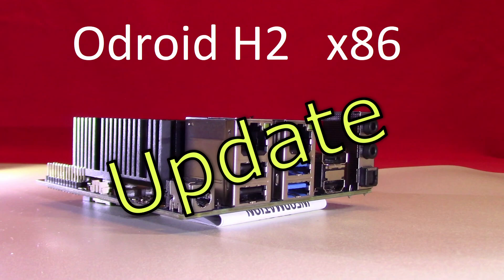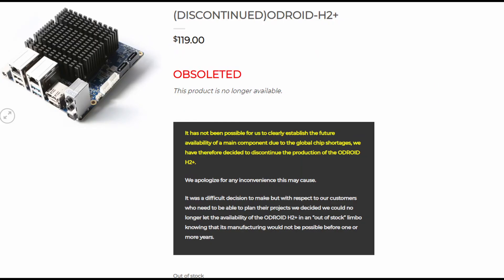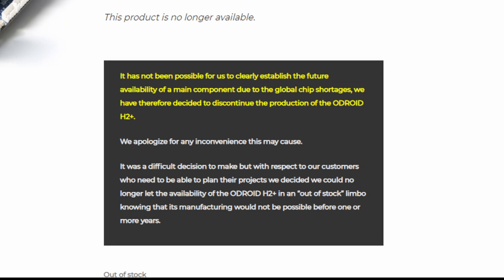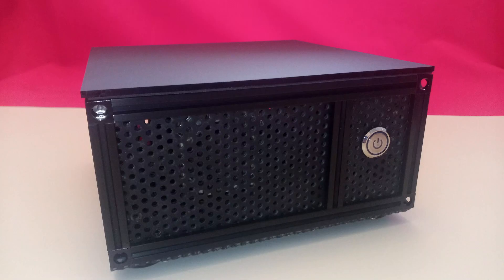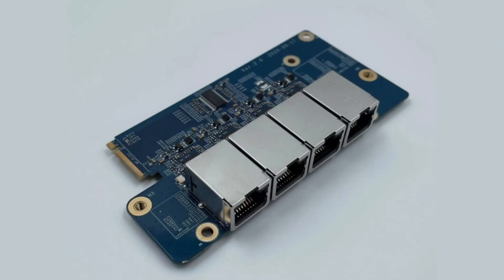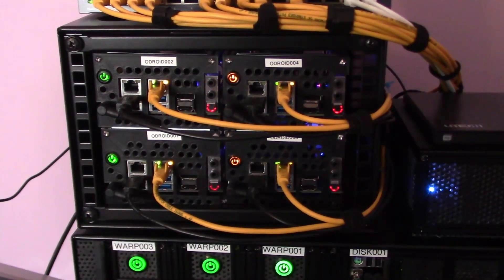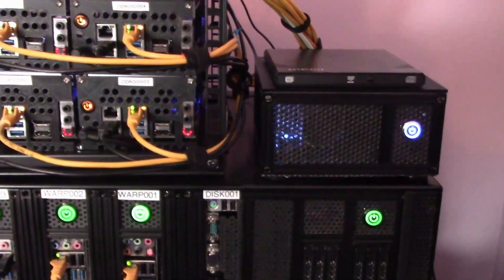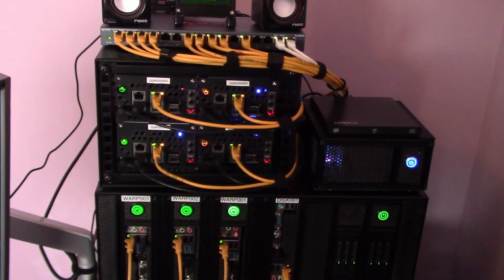Odroid H2+ x86 Update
This video covers the news that the Odroid H2+ x86 is to be discontinued due to the continued world wide chip shortages.